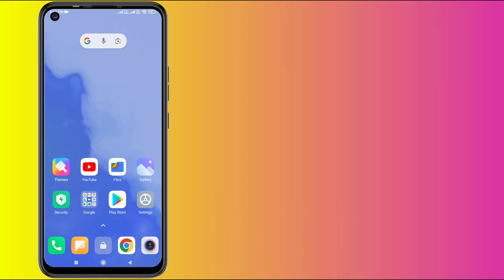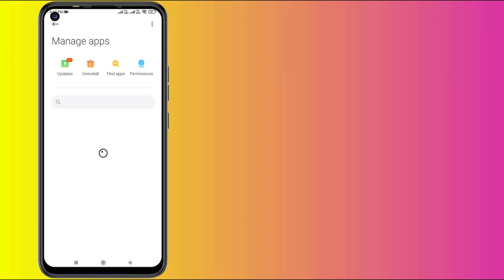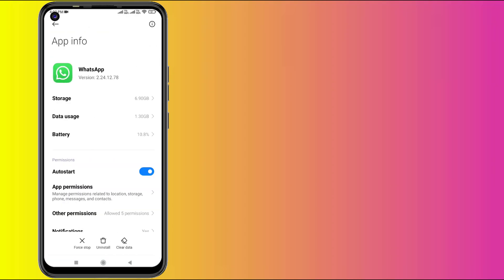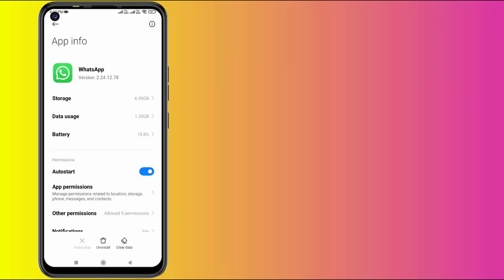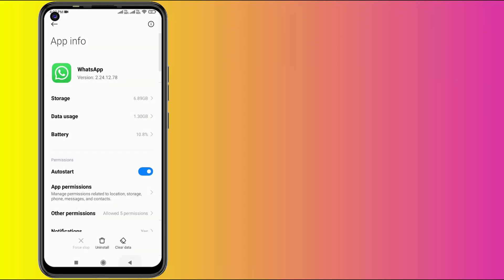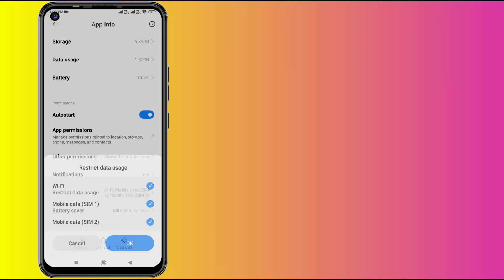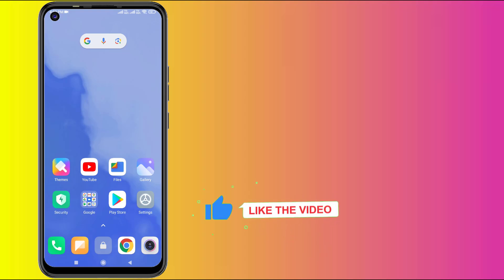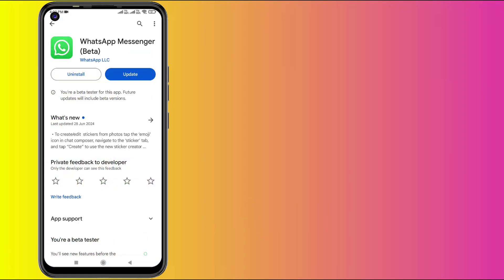How to Fix Meta AI Option Not Showing in WhatsApp on Android & iPhone